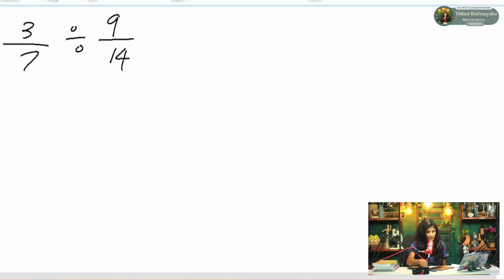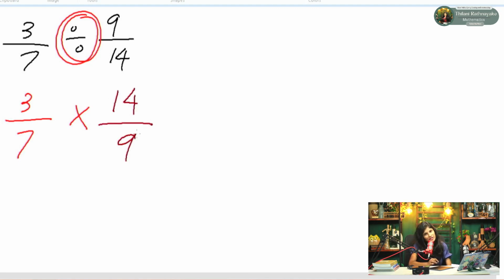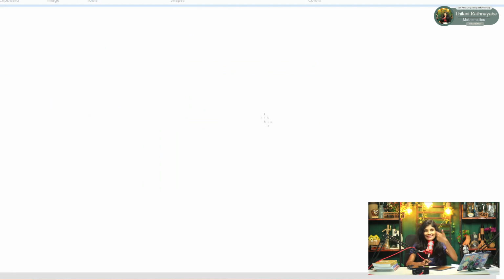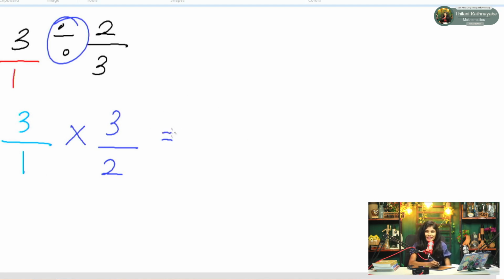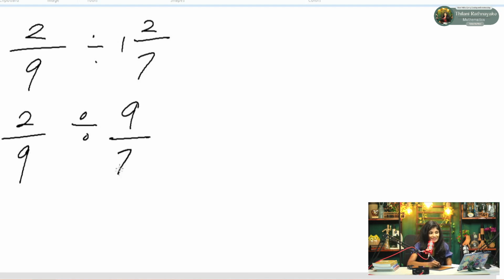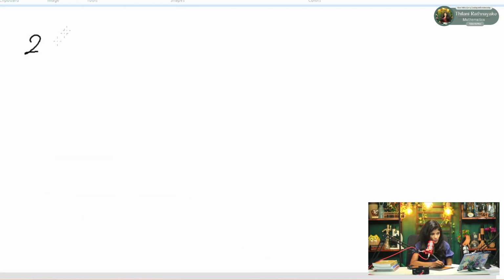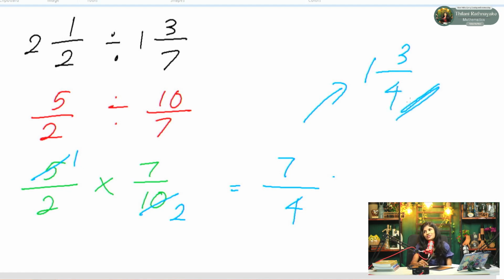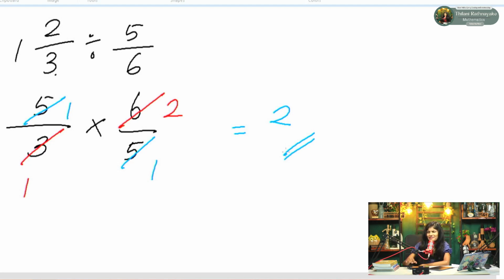Fractions for English medium,Edexcel and Cambridge part 6 | Grade 5/6/7/8/9/GCSE|O/L Maths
"Master the Fundamentals of Fractions with Our Comprehensive YouTube Video Series! Explore the World of Fractions Step-by-Step, from Basic Concepts to Advanced Operations. Perfect for Students and Enthusiasts Alike. Join Us to Boost Your Math Skills Today!"

"Welcome to our in-depth Fractions Video Series, a comprehensive guide designed to unravel the complexity of fractions and empower learners of all levels with a solid understanding of this crucial mathematical concept. With over [8] engaging videos, we'll lead you on a journey from the very basics to advanced applications, ensuring you build a strong foundation for mastering fractions.

🔹 Chapter 1: **Introduction to Fractions** 🔹
We kick off the series by demystifying fractions. Understand what numerators and denominators signify, grasp the concept of a fraction as a part of a whole, and learn to visualize fractions using real-world examples.

🔹 Chapter 2: **Types of Fractions** 🔹
Dive into the world of proper, improper, and mixed fractions. Learn how to differentiate them and explore scenarios where each type finds its relevance.

🔹 Chapter 3: **Equivalent Fractions Made Easy** 🔹
Discover the art of equivalent fractions. Uncover methods to simplify fractions and convert them into different forms without breaking a sweat.

🔹 Chapter 4: **Comparing and Ordering Fractions** 🔹
Navigate through the realm of comparing and ordering fractions. Equip yourself with techniques to determine which fraction is greater or lesser and arrange them in a sequence.

🔹 Chapter 5: **Adding and Subtracting Fractions** 🔹
Master the arithmetic operations of addition and subtraction with fractions. Follow our step-by-step approach to ensure accuracy and understanding.

🔹 Chapter 6: **Multiplying and Dividing Fractions** 🔹
Embark on a journey into multiplication and division of fractions. Learn how these operations can be effortlessly applied, and discover practical scenarios where they come in handy.

🔹 Chapter 7: **Fractional Word Problems** 🔹
Apply your newfound knowledge to real-world situations. Tackle a variety of word problems involving fractions and sharpen your problem-solving skills.

🔹 Chapter 8: **Converting Fractions and Decimals** 🔹
Bridge the gap between fractions and decimals. Learn techniques to convert fractions into decimals and vice versa, expanding your mathematical toolkit.

🔹 Chapter 9: **Fraction as an Operator** 🔹
Explore fractions as operators. Understand their role in simplifying complex calculations and learn to maneuver equations involving fractions.

🔹 Chapter 10: **Advanced Fraction Applications** 🔹
Challenge yourself with advanced applications. From algebraic fractions to proportions, explore how fractions play a pivotal role in higher-level math concepts.

Join us on this educational journey where each video is crafted to enhance your understanding, bolster your confidence, and fuel your passion for fractions. Whether you're a student aiming to excel in math exams or an enthusiast eager to deepen your mathematical prowess, our Fractions Video Series is your ultimate guide. Let's master fractions together!"